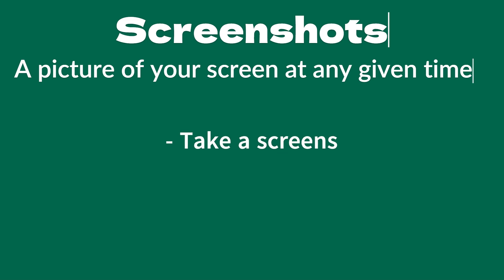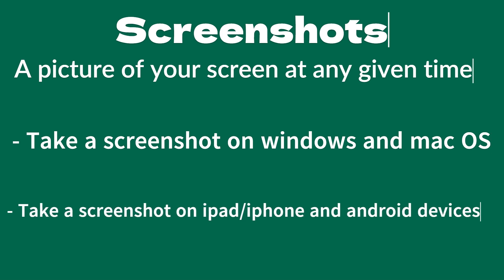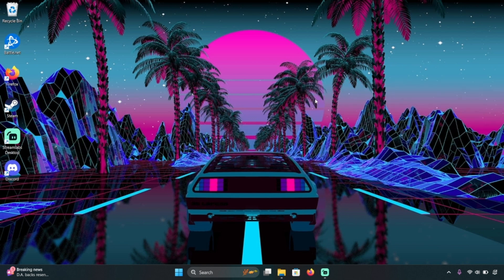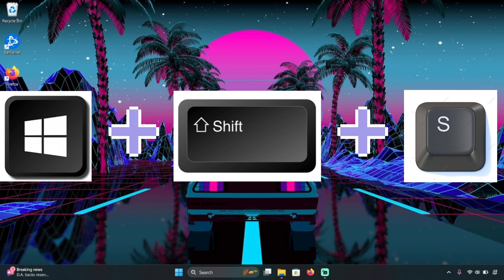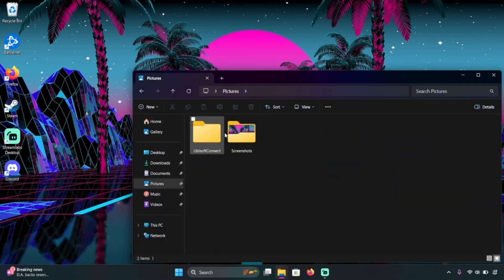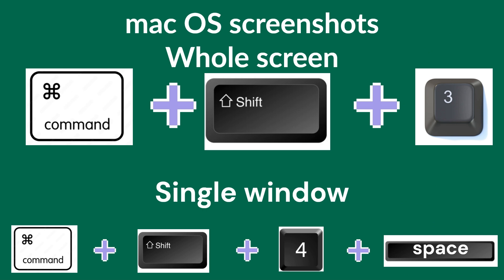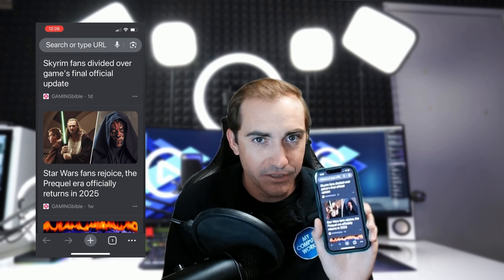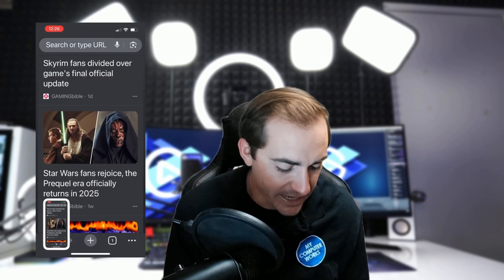How to Take A Screenshot on Any Device in 2025!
Hello everyone and welcome! Today we will be discussing how to take a screenshot on pretty much any device you might want to do that from.